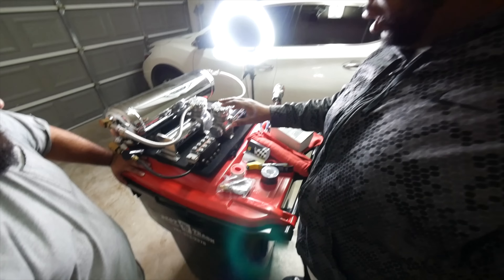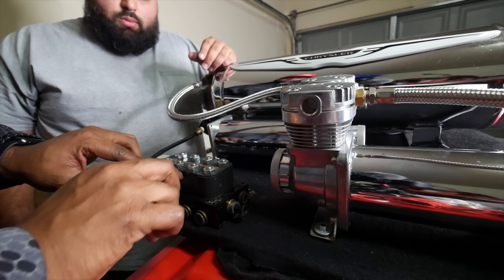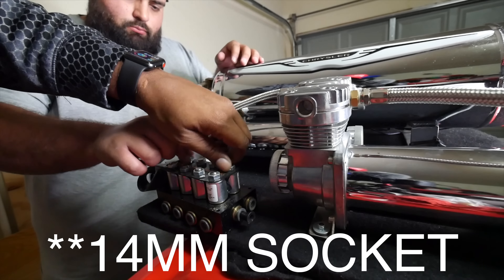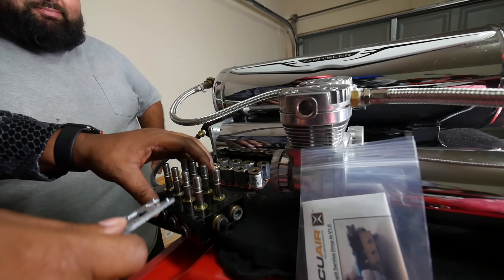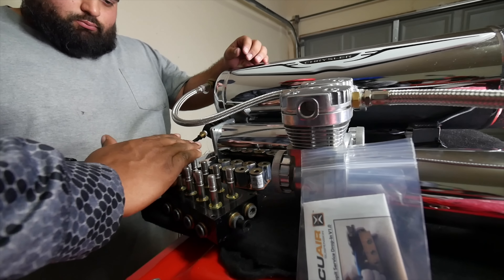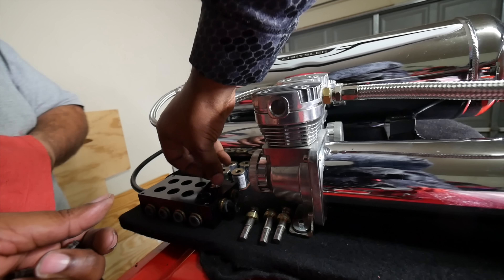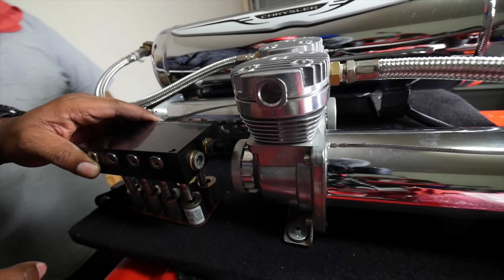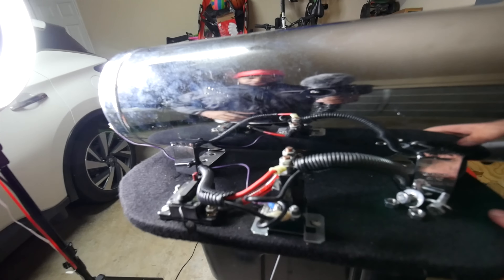HOW TO FIX ACCUAIR AU4 FROM LEAKING (MANIFOLD REBUILD)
Feel good now huh?